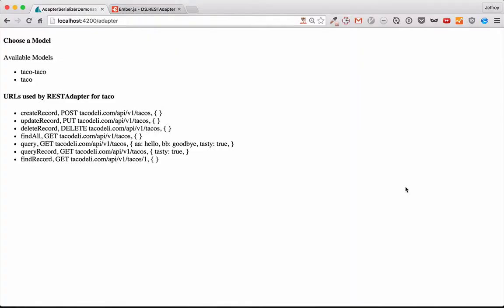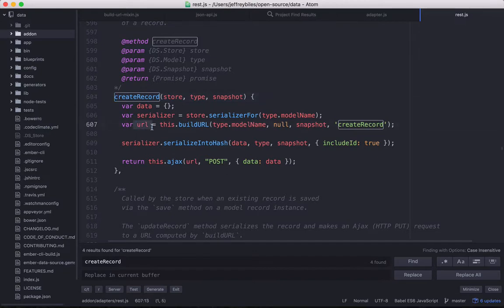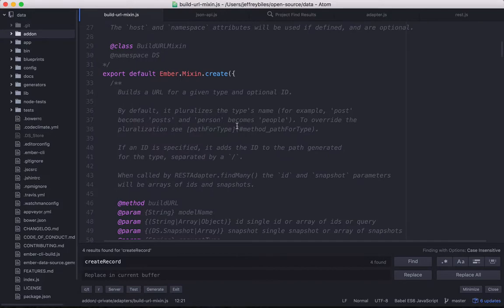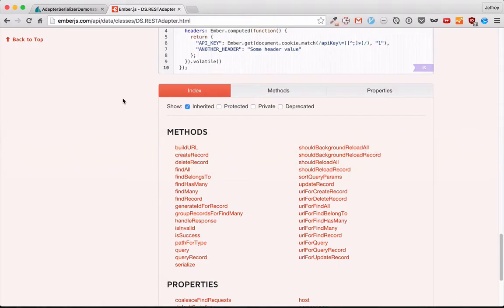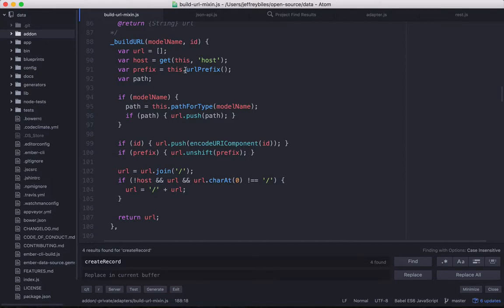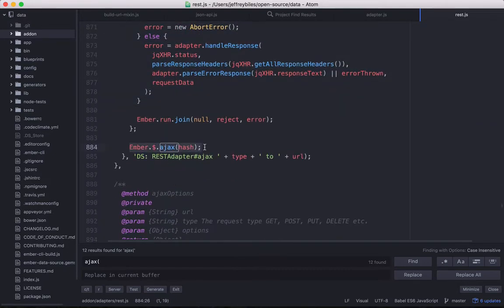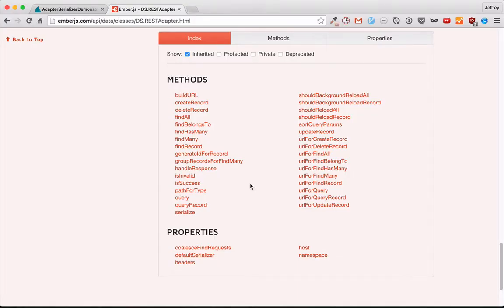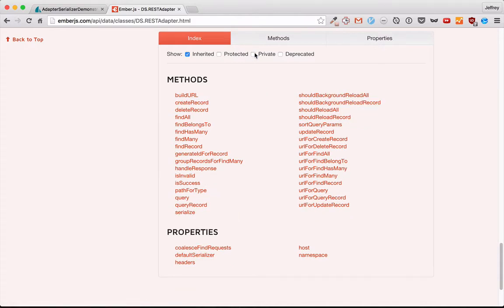EmberScreencast 111 - Ember Data 2.0: Advanced Adapter Customizations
In this video we dive deeper into Ember Data Adapter customization, going into customizations that are less common and more drastic than the ones we covered last time.

We first talk about the what goes into the core methods, using 'createRecord' as our example. Then we look at the 'buildURL' and 'ajax' methods, finally seeing what happens when we overwrite 'urlForCreateRecord'.